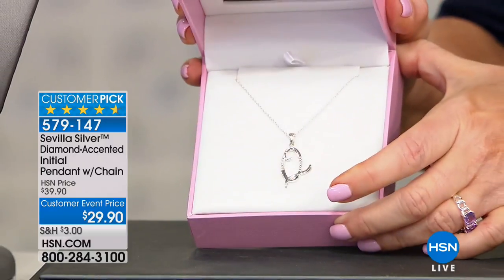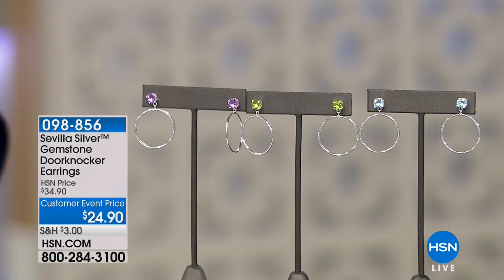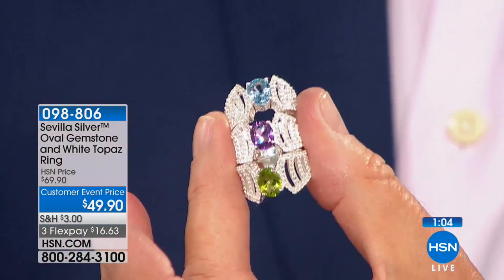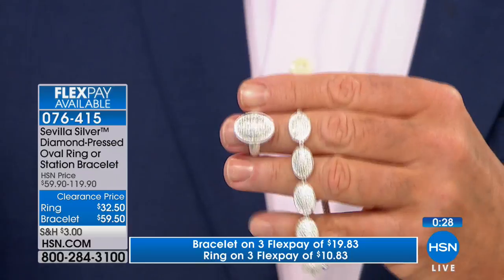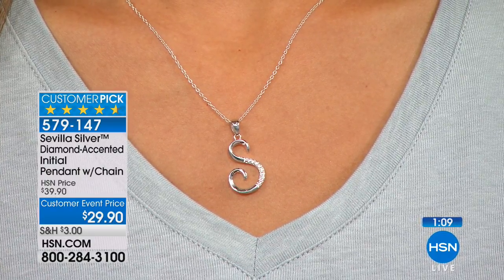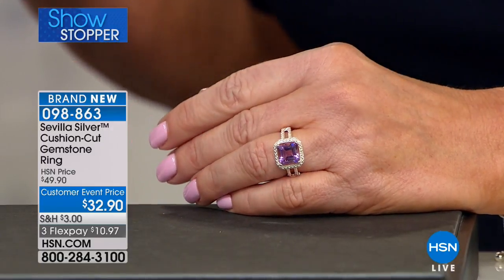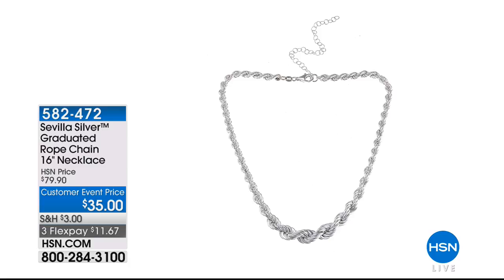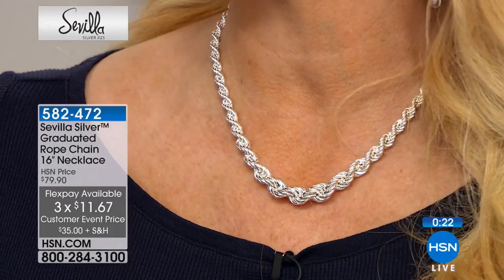HSN | Sevilla Sterling Silver Jewelry 04.03.2018 - 03 PM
Sterling Silver accessories that are classically trend right, you can easily go from day to evening. These accessories are perfect to mix and match with your fine and fashion jewelry and it will always fit the bill.